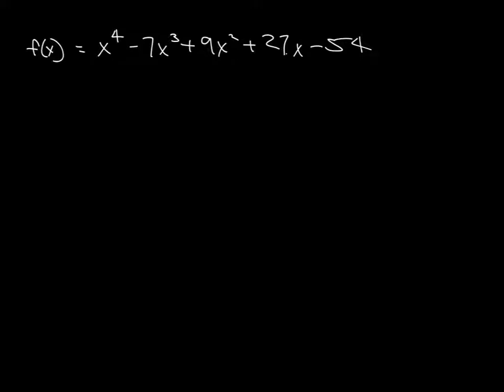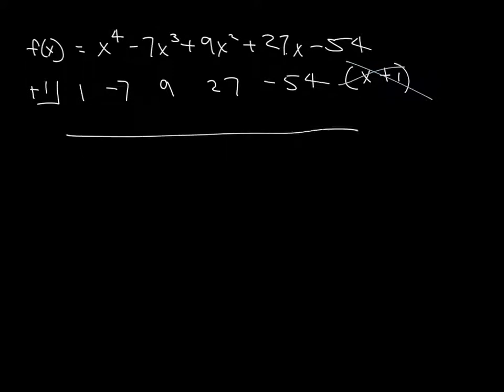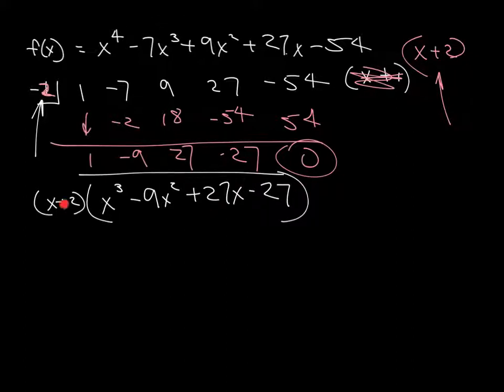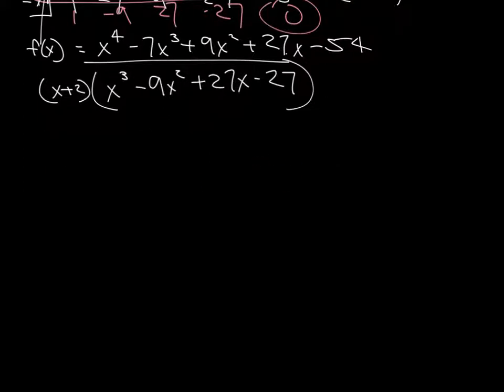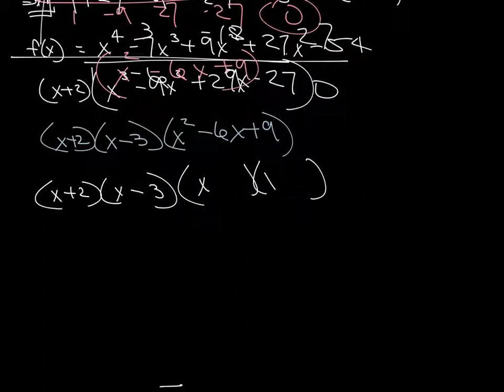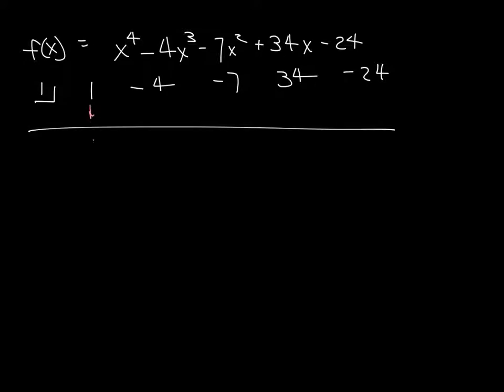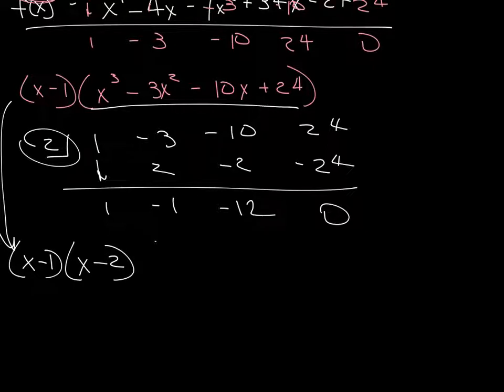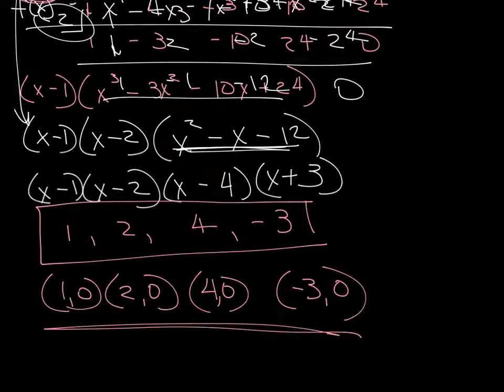3.3c 2017 college alg